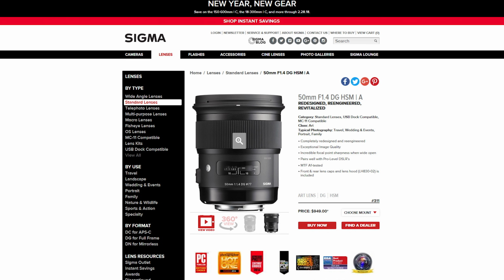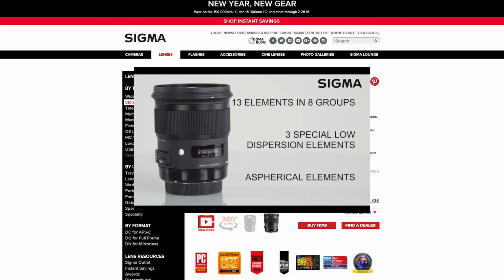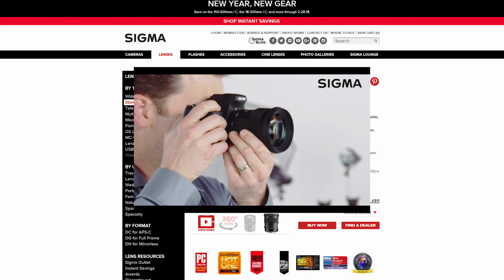Nikon 50mm 1.2 vs 1.4 Lens Comparison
The Gear:

Nikkor 50mm 1.2 lens

Nikkor 50mm 1.4 lens

Profoto B1 Light